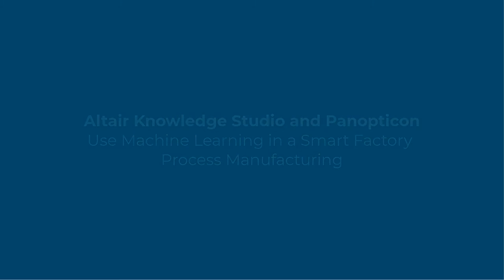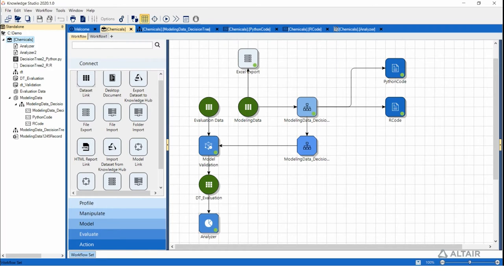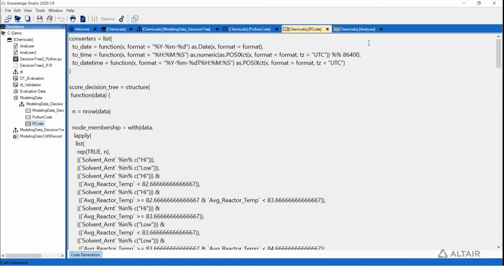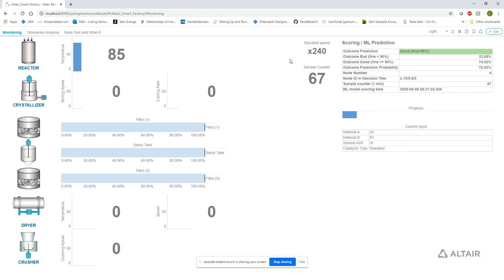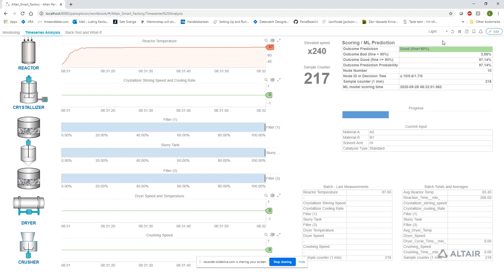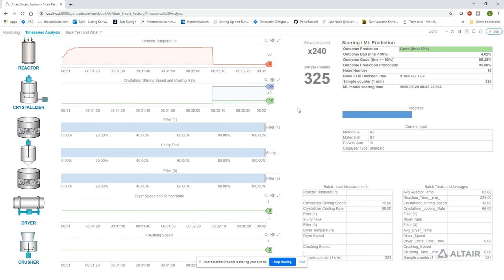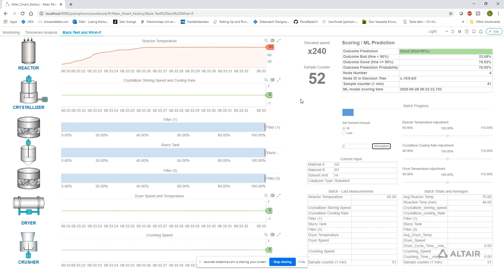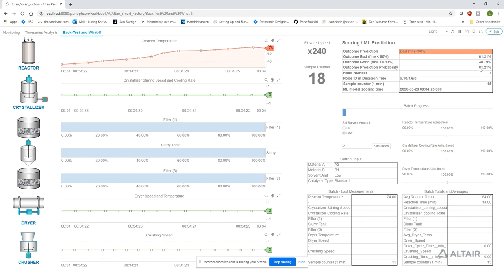Using Machine Learning in Process Manufacturing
This short video demostrates machine learning applied to a manufacturing workflow for an organic synthesis process. Altair Knowledge Studio - Altair's solution for advanced machine learning and artificial intelligence - is used in combination with Altair Panopticon -  a platform for user-driven monitoring of real-time data.